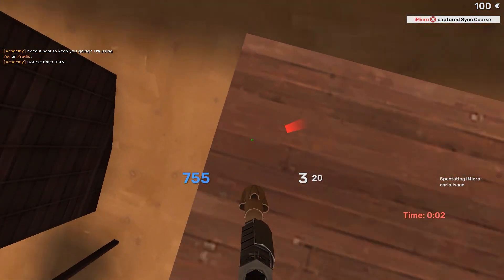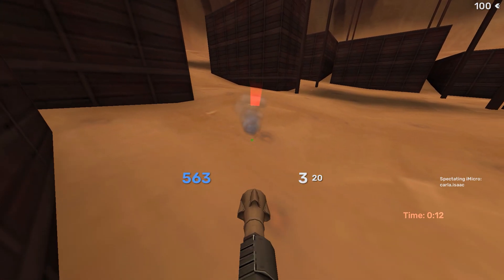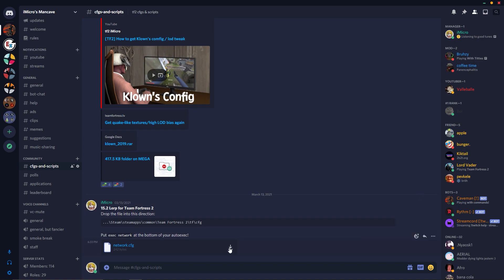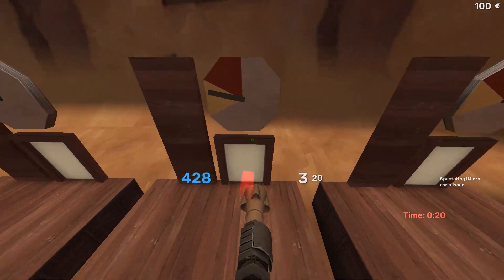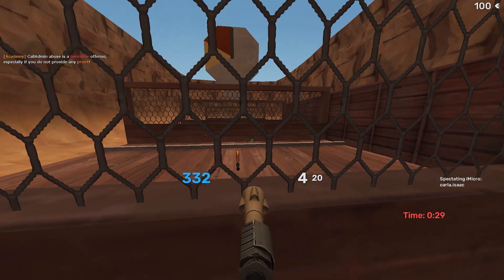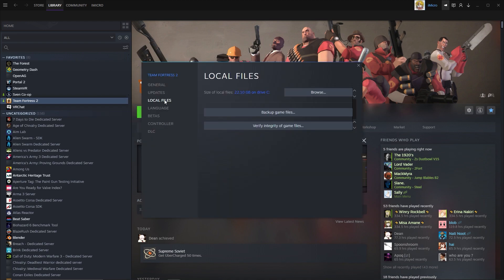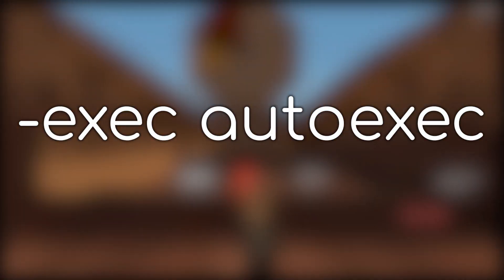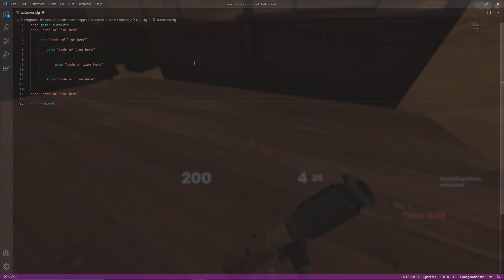[TF2] How to get 15.2 Lerp (Lowest lerp)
Qucik and simple. Just the way I like it :3 Anyhow, in this video I show you how to get 15.2 lerp each time you launch the game. If you don't know how to type, then just copy & paste these lines where the video tells you to:
-exec autoexec  | Launch options
exec network     | In your autoexec